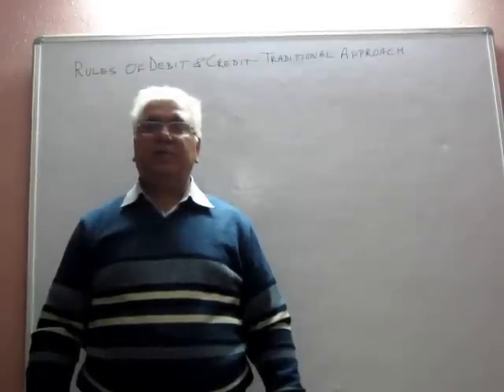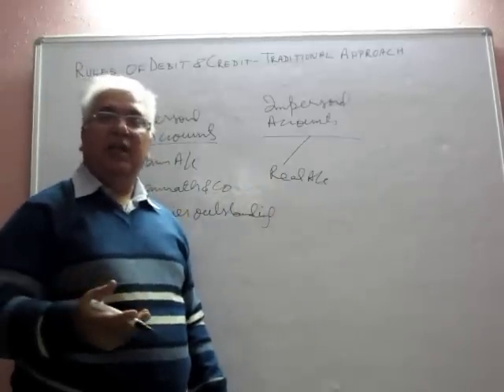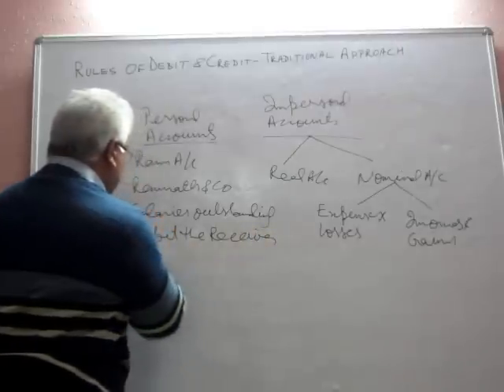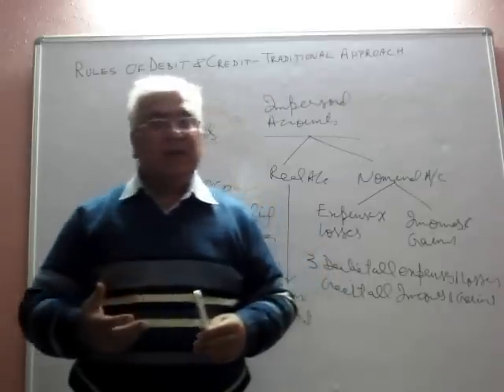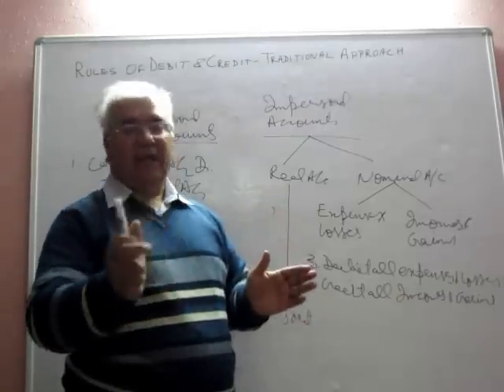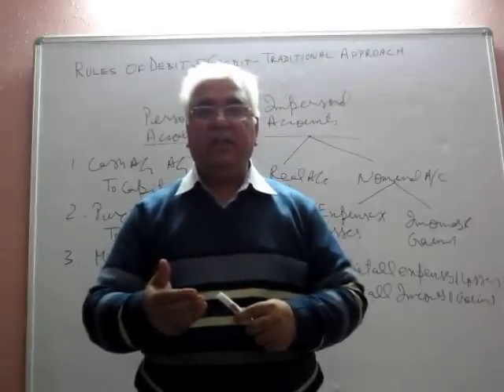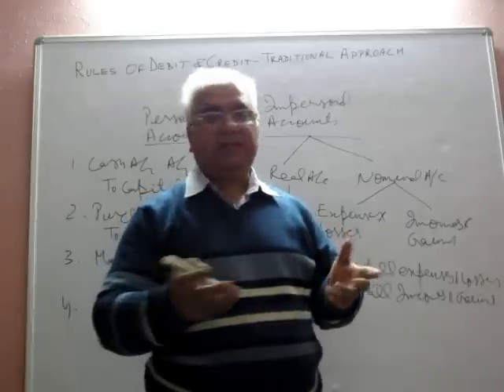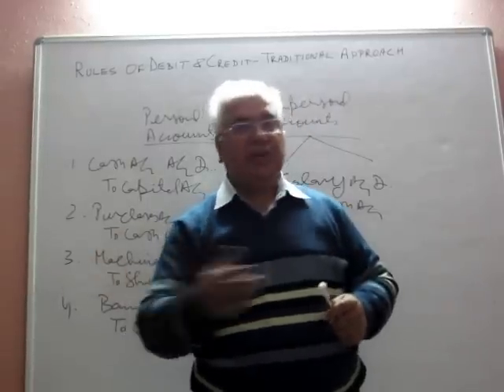RULES OF DEBIT & CREDIT - (PART 2) BY J.B. SHARMA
THIS VIDEO EXPLAINS THE RULES OF DEBIT AND CREDIT OR JOURNAL ENTRY BASED ON TRADITIONAL CLASSIFICATION OF ACCOUNTS (PERSONAL A/Cs, REAL ACCOUNT A/Cs AND NOMINAL A/Cs).